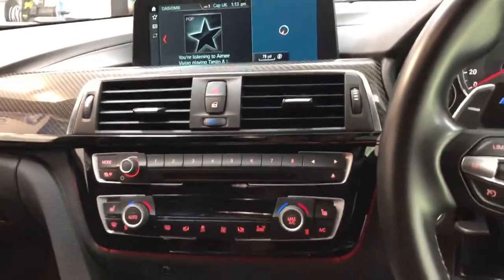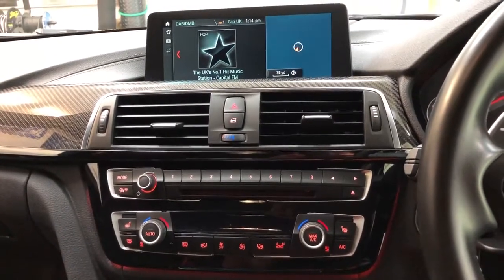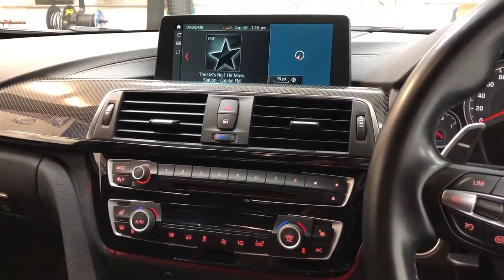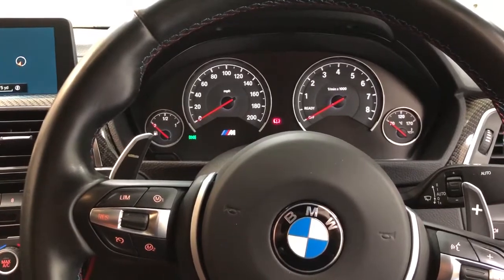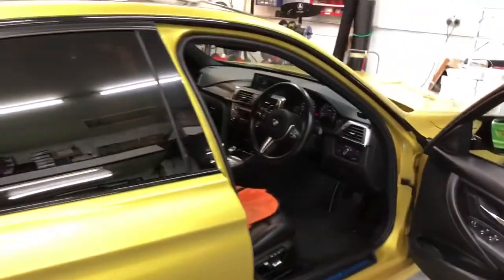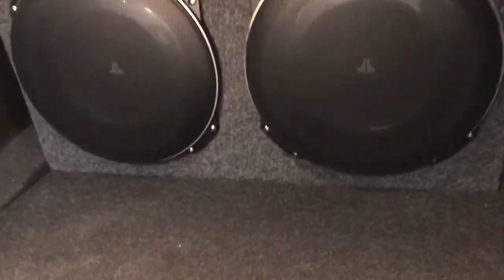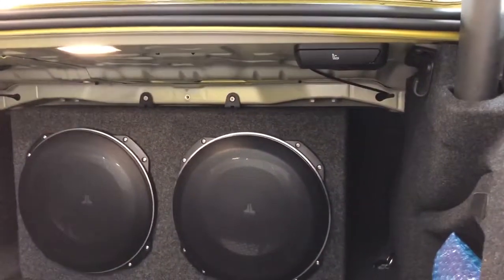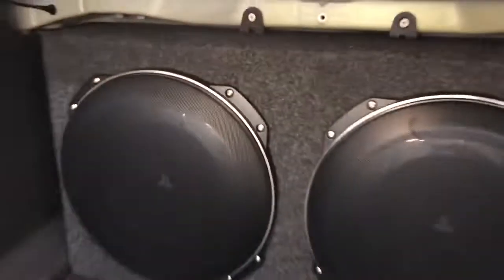M3 Competition Insane Audio, Security and Sub-woofer Upgrade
We took this M3, coded it to HK, added our BMW System 3 Plus as well as not one but two JL Audio Party Subs.
Obviously we then seriously beefed up the security.